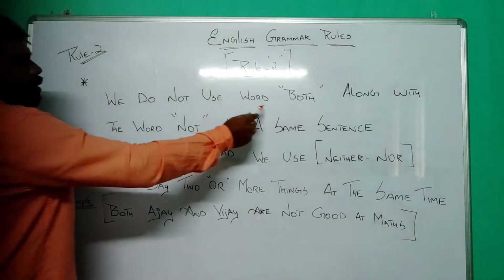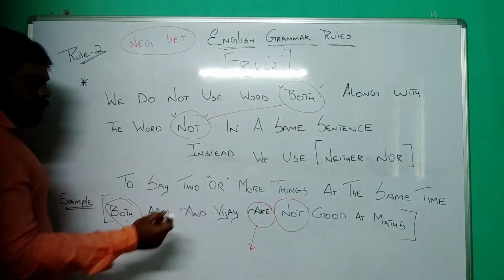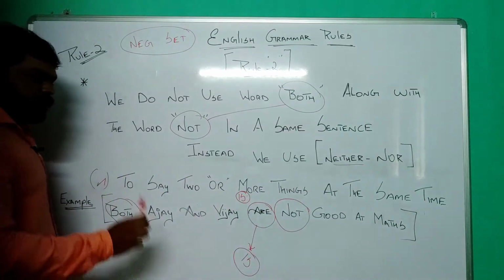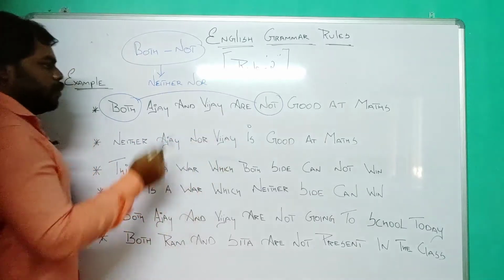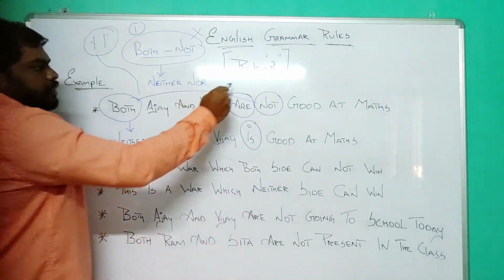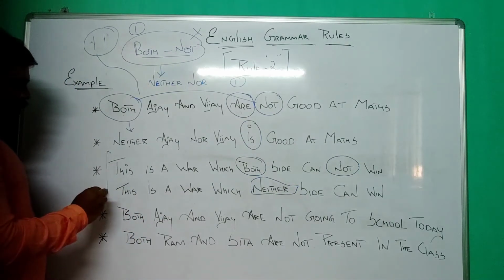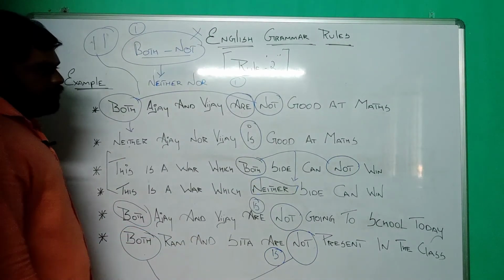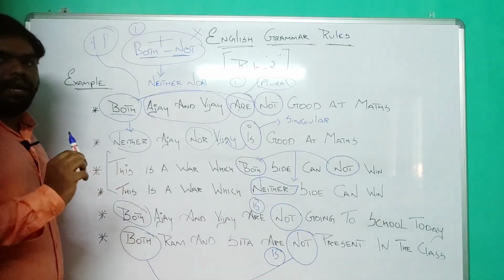very Important English grammar rules for all competitive exams|| SBI PO|| IBPS PO || SBI CLERK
English Grammar Rules Play a very important roll in all competitive exams . If a candidate desires to get good marks in English section this English grammar rules are a must know to all

most of the candidate solve English grammar with the help of sound ( verbally )

if the sentence sounds right or if the sentence feels right  we mark it as right answer but if the sentence sounds work or not feels wrong we mark that as false BUT

THIS IS not the right way to approach English grammar

ENGLISH GRAMMAR has much more logic involved in it as well as reasoning involved in it which most of us tend to overlook it while we prepare for competitive exams

 purposes . The idea is that education should be available for all free of cost

We the team have put great efforts in make this video if you like our work , if you would like to appreciate , contribute via gpay ( all the funds raised by us will be donated to the underprivileged children for their scholarship and all such records will be maintained and will be updated in this channel on regular basis )

the funds that we raise through this initiative will be spent on tution fee ( school ) uniform , books , guide , pen , pencil , and midday meal for the underprivileged children who can't afford these experiences die to various reasons

( NO COMPULSION ) for contributing . contribute only if ur willing to help the underprivileged students

Google pay .

please show us your support towards building a better national in which money will not be a barrier for quality education

link to my hands writen notes ( English Grammar Rules) :